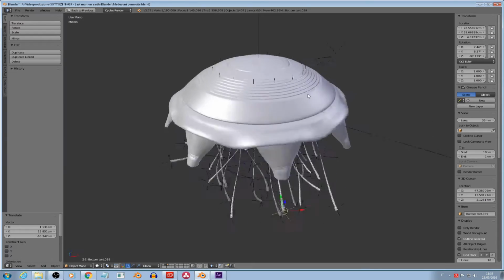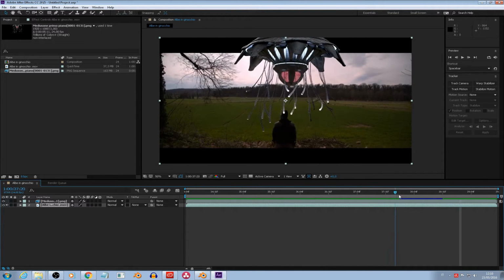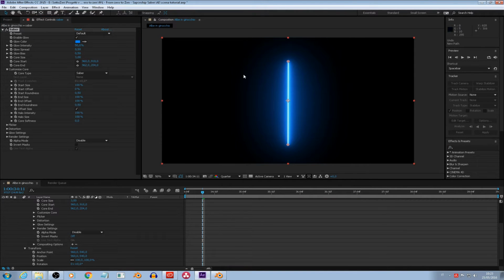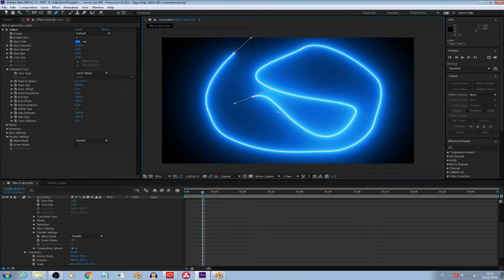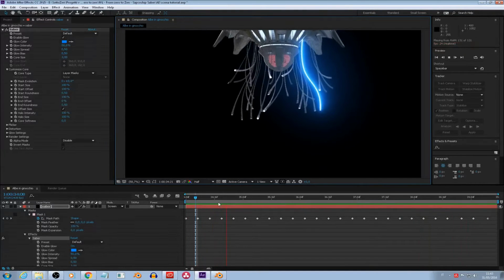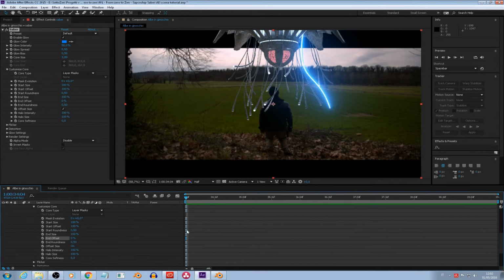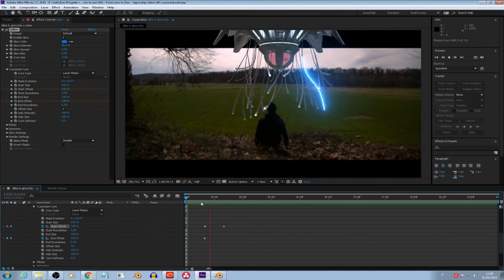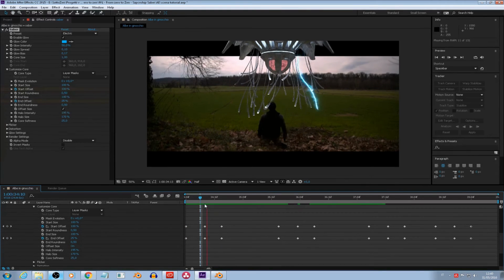How to use "SABER" in After Effects - TUTORIAL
Hi guys,

in this tutorial i show how we used the new Plug In for After Effects from Videocopilot.net: SABER.

Since we used it to make one of our last video, let's have a look at how we did it.